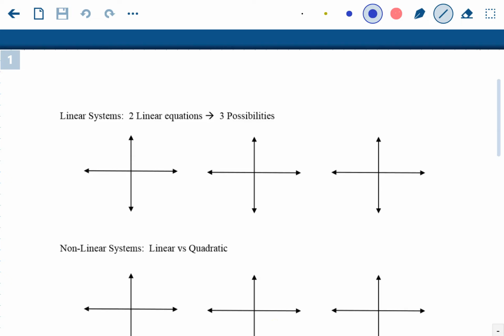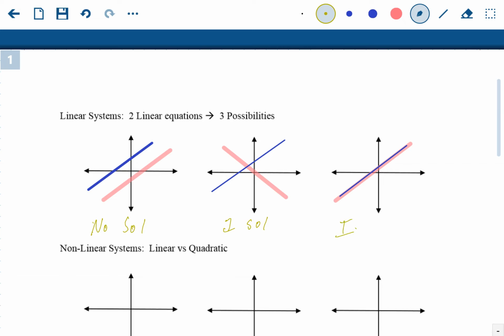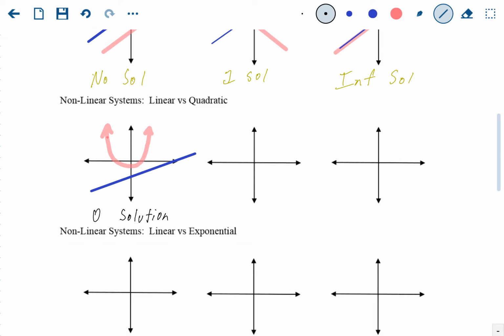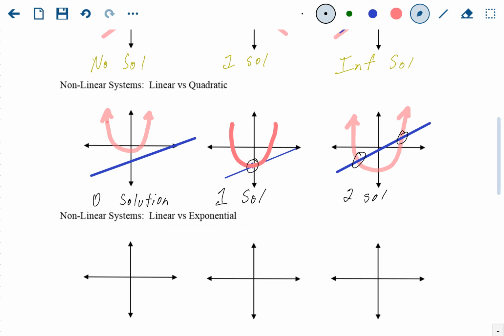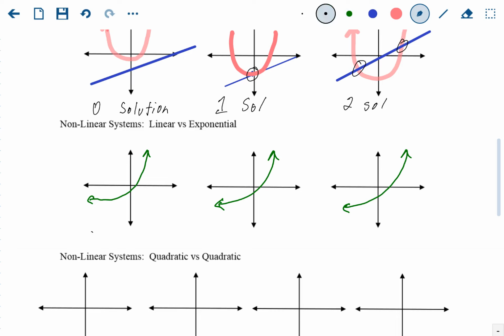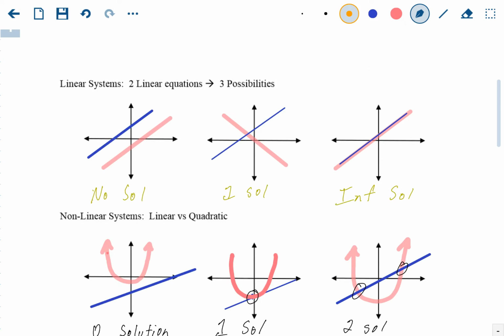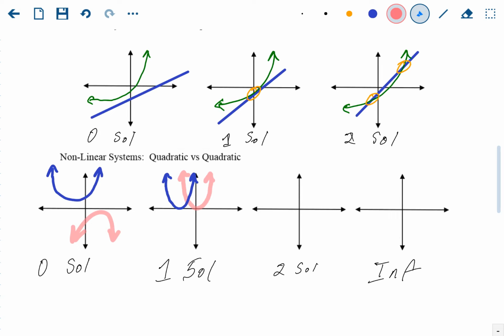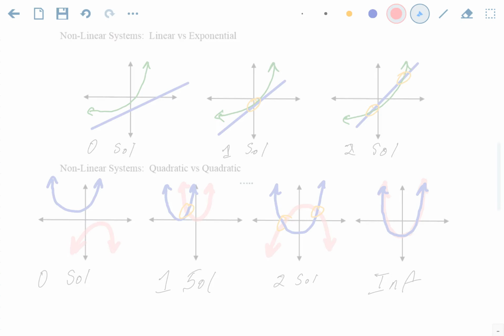H/A1 - Nonlinear Systems, part 1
Happy Monday!

Here's the next lesson: Nonlinear Systems of Equations

So this is just a one day lesson. Months ago we solved systems of linear equations. Now we know different types of functions, so this ties together solving systems with our new functions types and still factoring quadratics (it never goes away!). And it will lead into the next unit of solving quadratic equations.

I split the video into two sections so it wouldn't be one long video.

Worksheet is also included. Key and mini quiz tomorrow. And then we will start the next unit.

-Rademaker